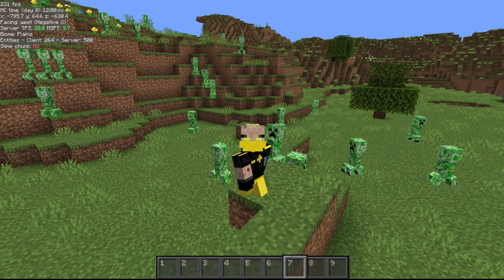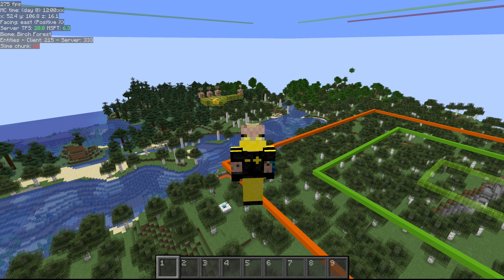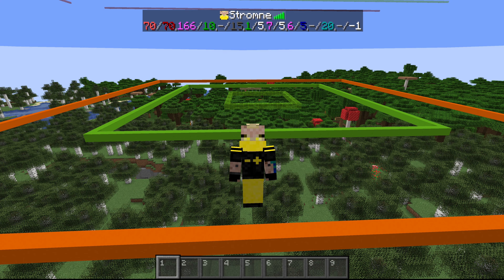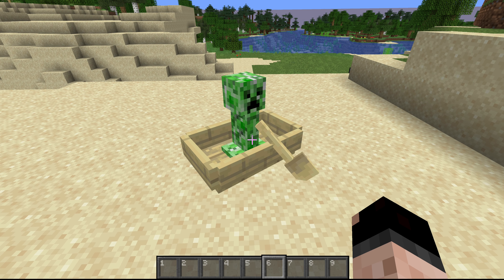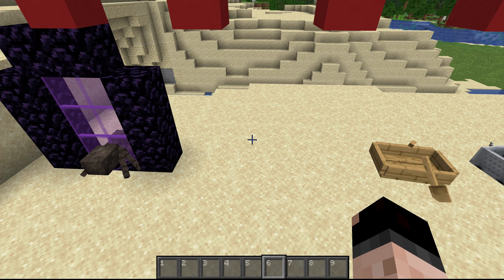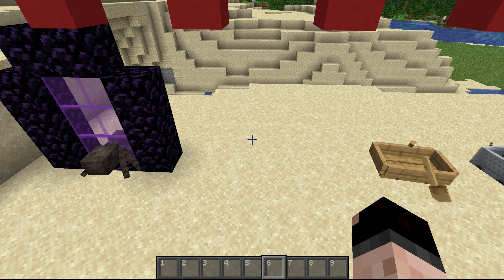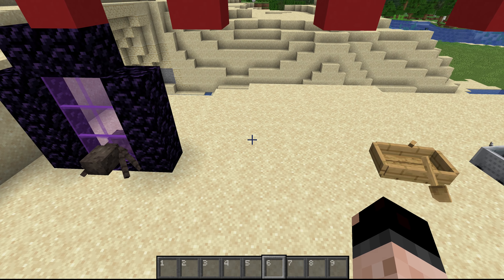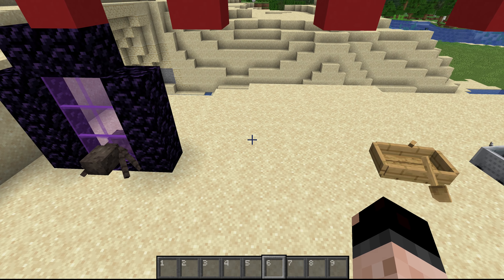My 3 Levels of Mob Switch in Minecraft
Want to stop mobs from spawning in your world while working on projects? Want to make hardcore safer? Then check out these options for Mob Switches in minecraft from super easy and safe to setup to multipurpose.
Works in previous versions that have shulker breeding and warden spawning

Discord is the best place to get a hold of me and interact.

Timestamps:
Intro 0:00
What is a mob switch 1:57
What is mob cap 2:50
Persistence 4:34
What is a chunk loader 9:37
Finding Spawn Chunks 14:10
Mob Switch 1 Zombies 17:49
Mob Switch 2 Wardens 25:22
Mob Switch 3 Shulkers  31:50
Final Notes 36:55